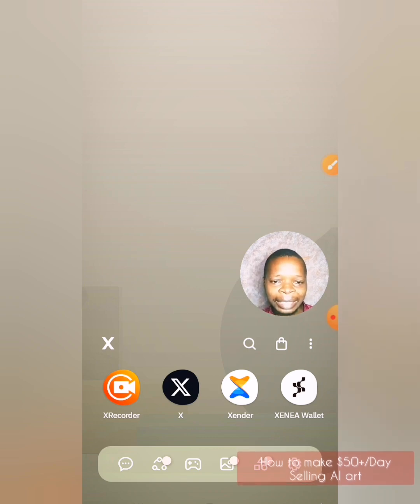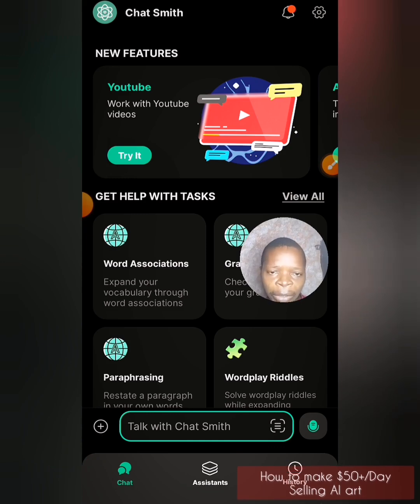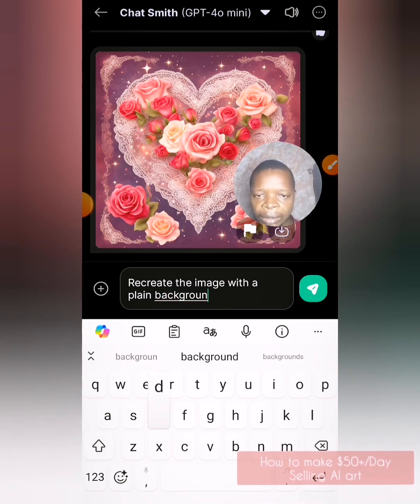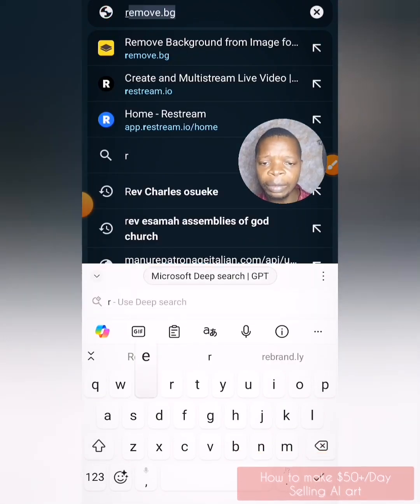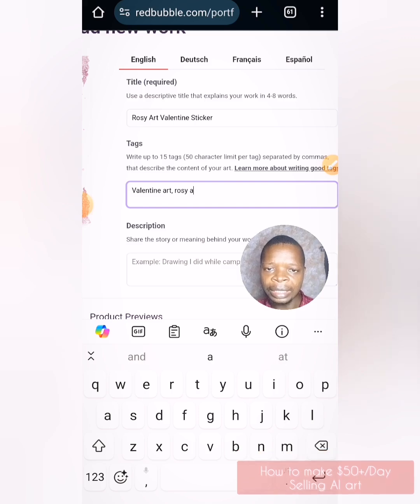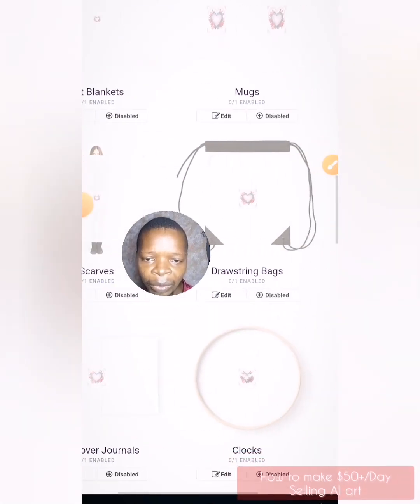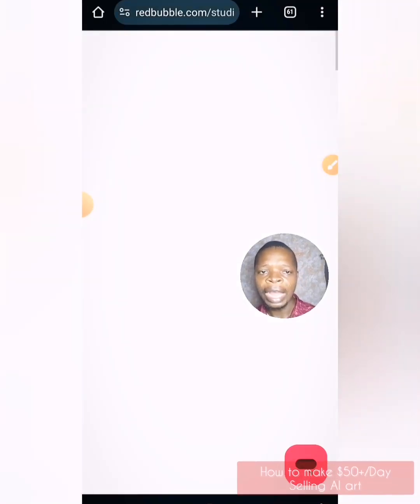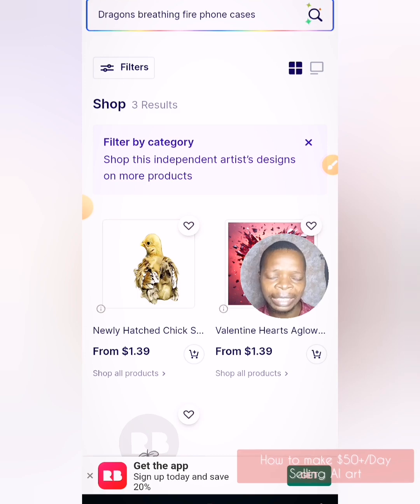🎨 How to Make $50+ Daily Selling AI Art on RedBubble (From Your Phone!) 🚀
In this step-by-step tutorial, I’ll show you exactly how to create and sell AI-generated art on RedBubble to earn $50 or more every day—all from your phone! Whether you're a beginner or looking to scale your passive income, this guide is for you. Learn how to use free AI tools, design stunning art, and optimize your RedBubble store for maximum sales.

✅ How to create AI art for free using your phone
✅ Step-by-step guide to setting up your RedBubble store
✅ Tips to optimize your designs for high sales
✅ How to choose trending niches and keywords
✅ Strategies to promote your store and boost earnings

📌 **Chapters:**
0:00 - Intro: Why Sell AI Art on RedBubble?
2:15 - Best Free AI Tools for Art Creation
5:30 - Step-by-Step Guide to Setting Up Your RedBubble Store
8:45 - Designing AI Art That Sells
11:20 - Optimizing Listings for Maximum Visibility
14:00 - Promoting Your Store and Scaling Your Earnings
16:30 - Final Tips and Call to Action

💬 **Got Questions?** Drop them in the comments below! I’m here to help you succeed.

👉 **Ready to Start Earning?** Click here to create your RedBubble account: RedBubble.com

💥 **Start your journey to financial freedom today!** Watch the video, follow the steps, and let me know how much you’re earning in the comments. 💥

This description is optimized for SEO, includes relevant hashtags and tags, and provides a clear call to action to engage viewers and grow your channel.